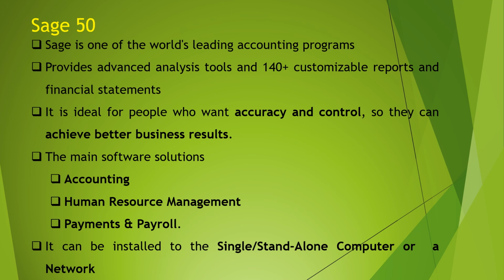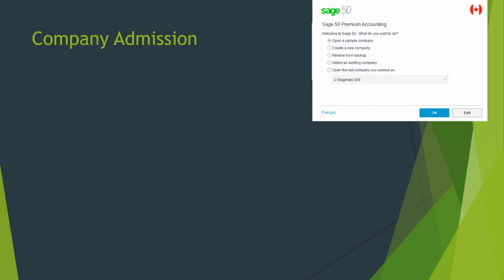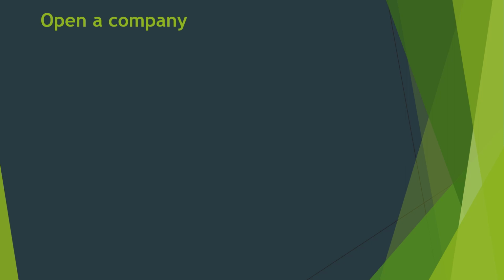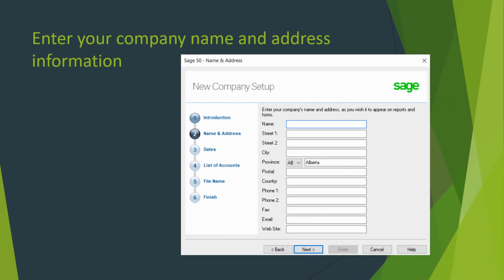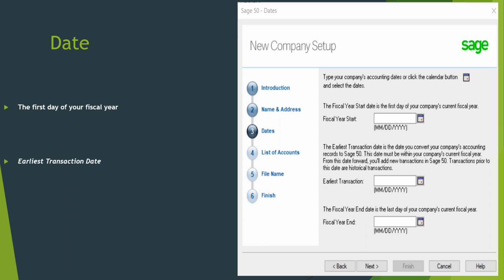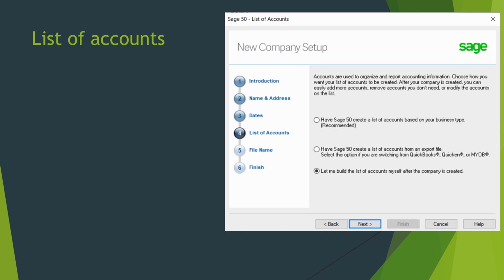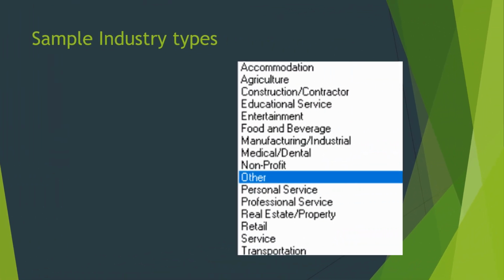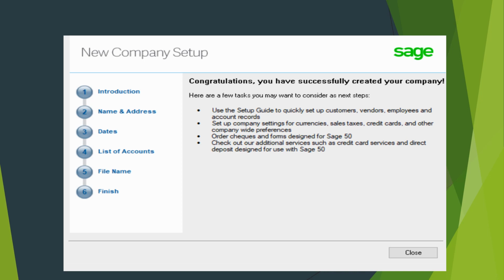HNDA-Sage 50-Company Creation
This introduction to the HNDA Computer Based Accounting (CBA) company creation